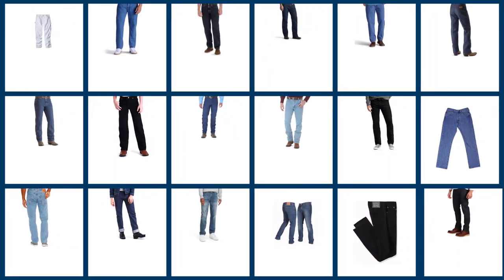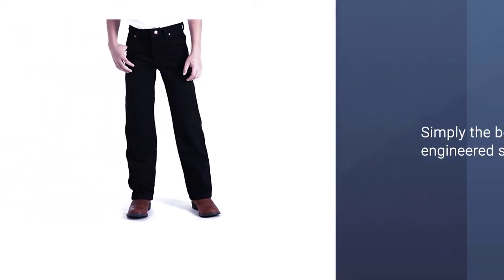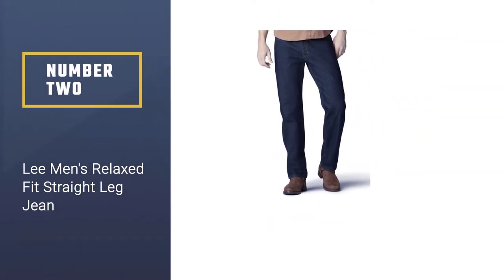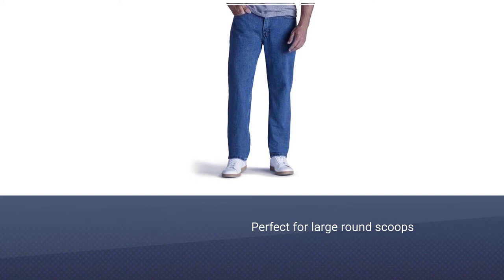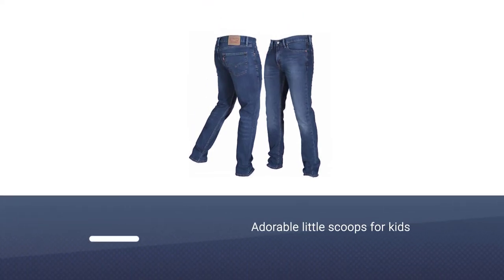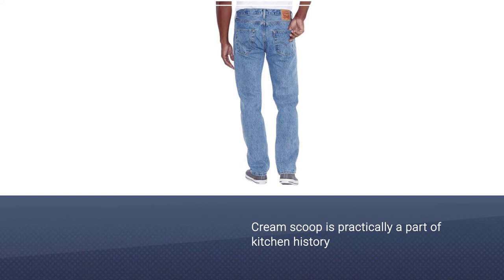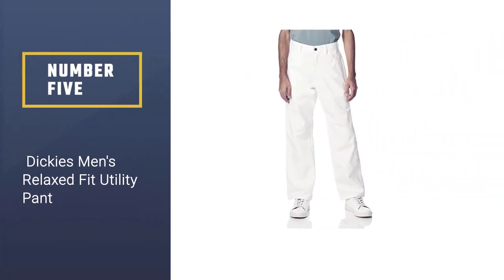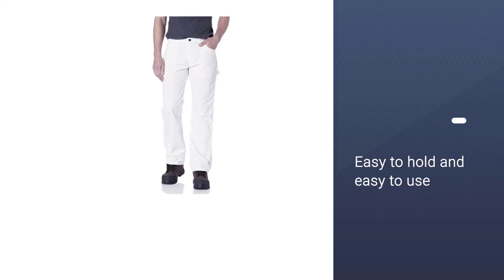Top 5 Best Jeans for Men [Review in 2023] - Stylish, Affordable, Trendy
Best jeans for men featured in this Video:
NO. 1. Wrangler Men’s 13MWZ Cowboy Cut Original Fit Jea
NO. 2. Lee Men's Relaxed Fit Straight Leg Jean
NO. 3. Levi's Men's 511 Slim Fit Jeans
NO. 4. Levi's Men's 501 Original Fit Jeans
NO. 5. Dickies Men's Relaxed Fit Utility Pant

🕝Timestamps🕝
0:00- Introduction
0:52-  Wrangler Men’s 13MWZ Cowboy Cut Original Fit Jea
1:31 - Lee Men's Relaxed Fit Straight Leg Jean
2:12 - Levi's Men's 511 Slim Fit Jeans
2:51 - Levi's Men's 501 Original Fit Jeans
3:31 - Dickies Men's Relaxed Fit Utility Pant

What Is a jean for men?
Jeans are a type of pants or trousers, typically made from denim or dungaree cloth.

What is the best jean for men to buy?
If you are looking for the top jeans for men, then you are in the right place. The Home Genie team tries to collect as much information as possible, read lots of user-based reviews, and rank them based on quality, value for the price, the reputation of the manufacturers, etc. Please let us know if you have something in your mind in the comment section.